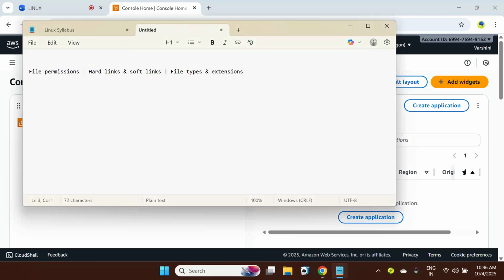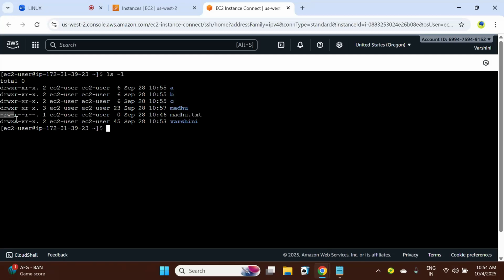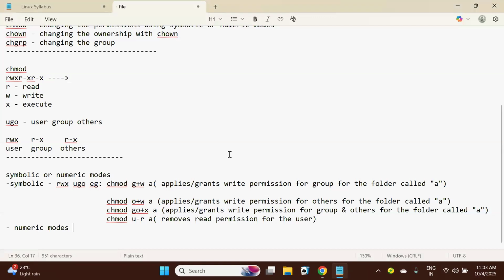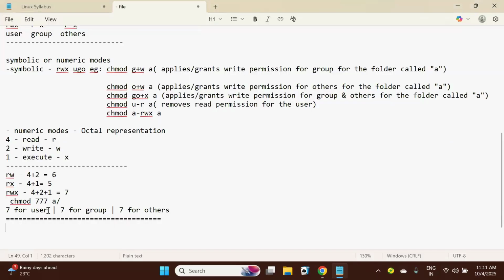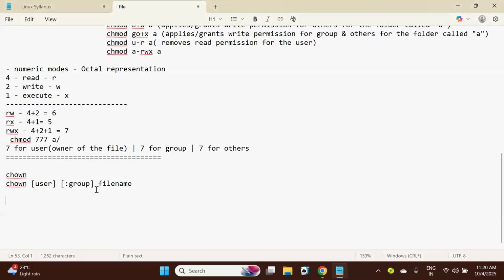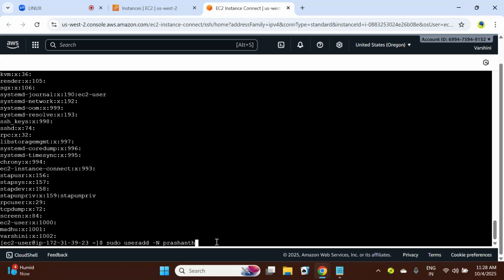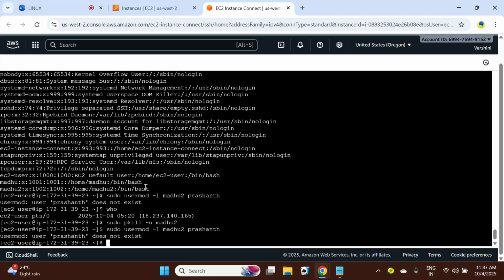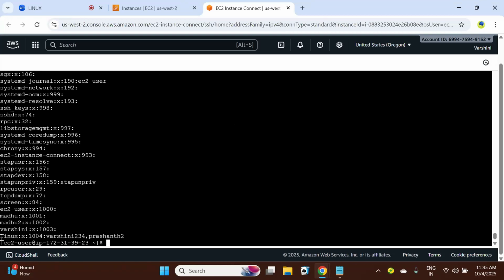File permisssion in Linux | File Type and Extension | Linux Operting System training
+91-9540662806